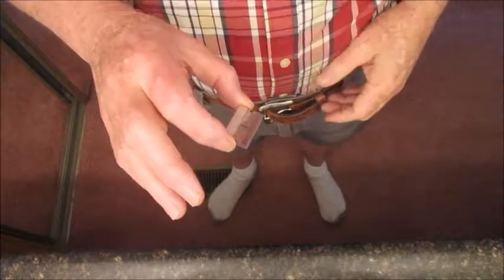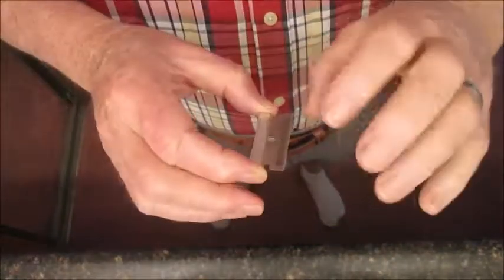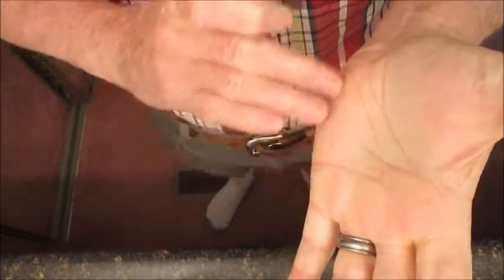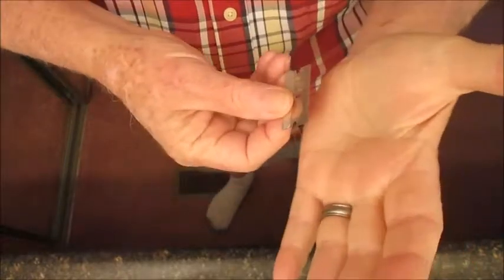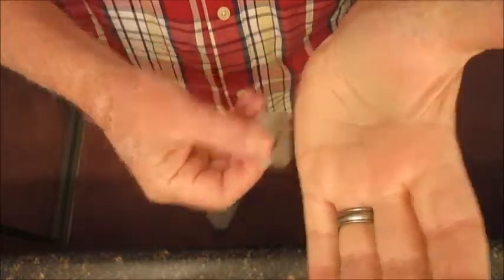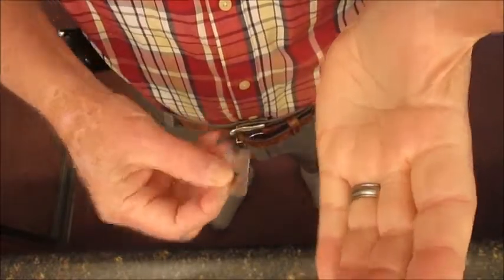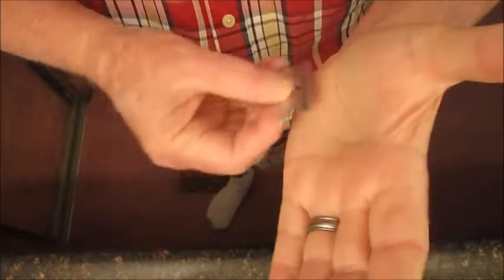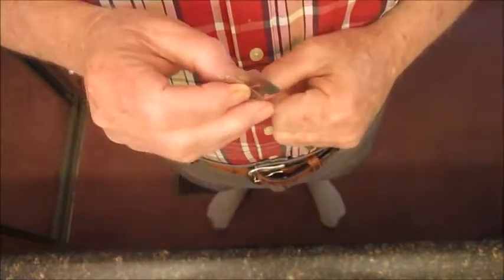Palm Stropping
This is how I palm strop a blade. It's a simple procedure that cleans the blade's edge and adds a few more shaves to its life.